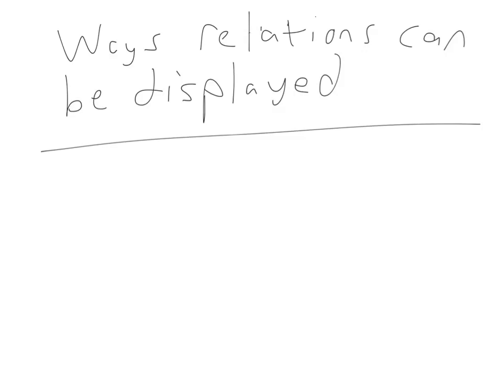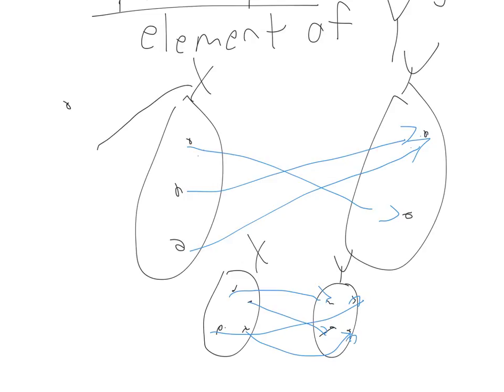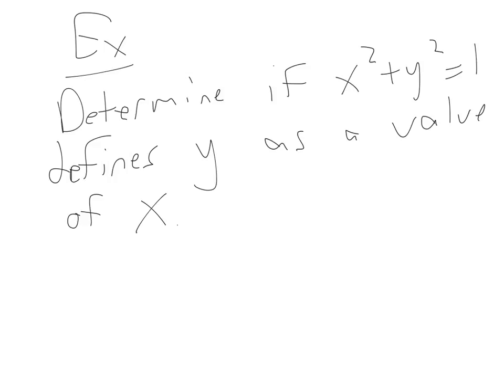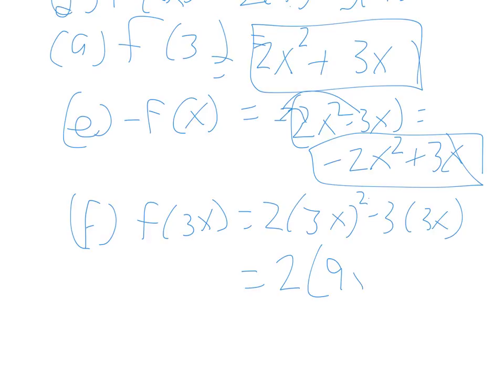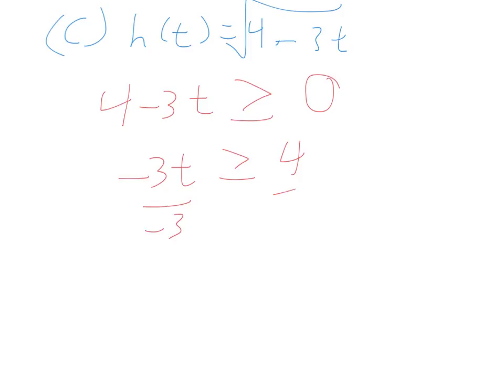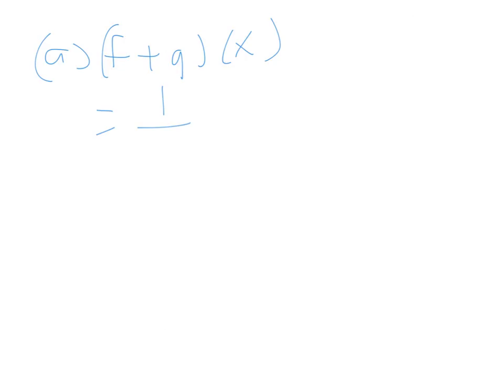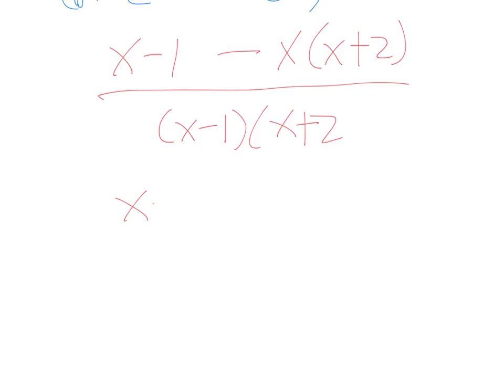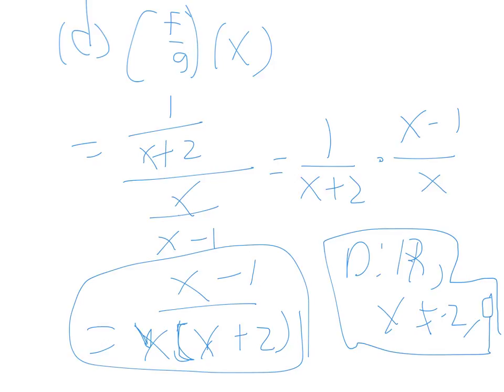Sec 2 1 Functions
This video discusses the basics of relations andfunctions.